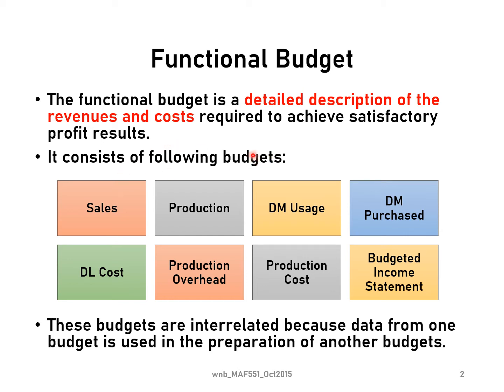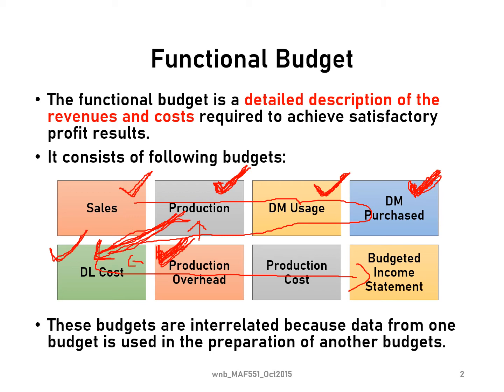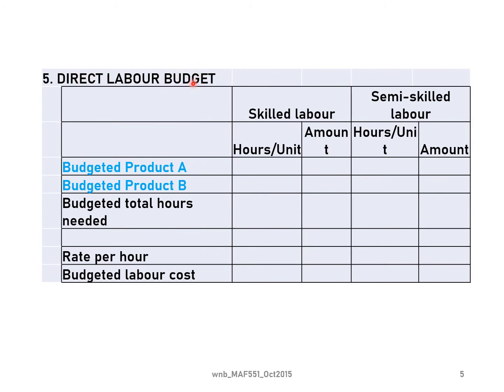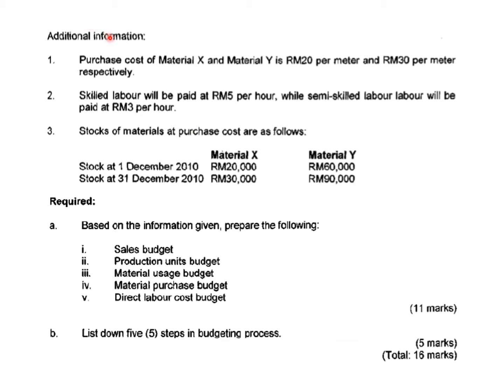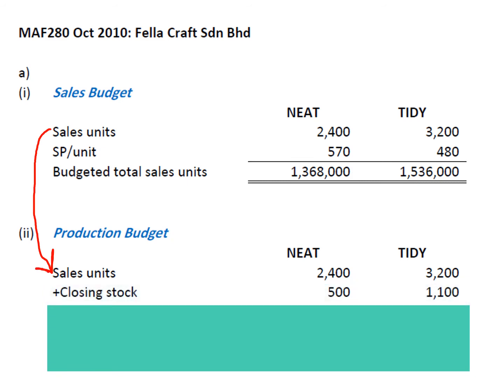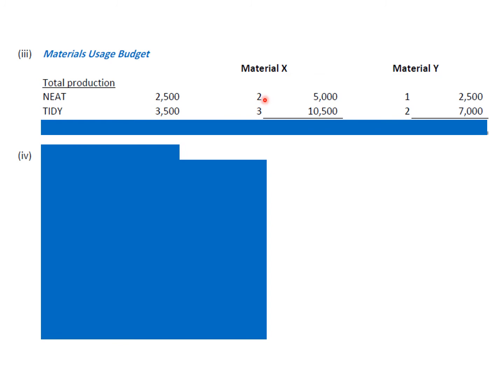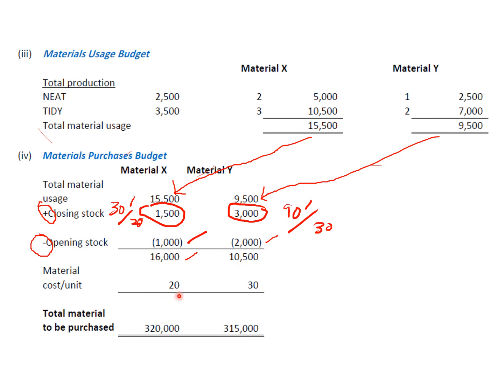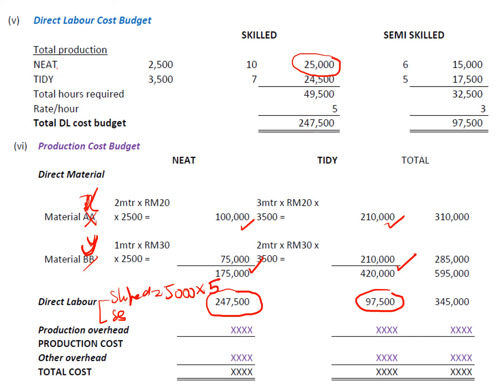MAF201_CHAPTER 5_ BUDGETING_ PART 2